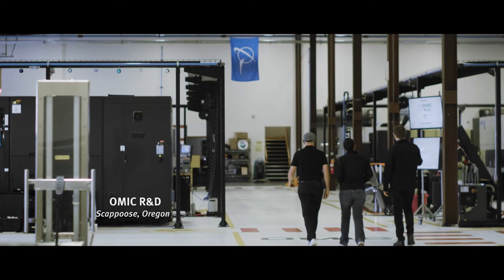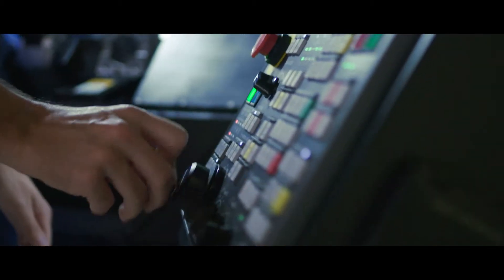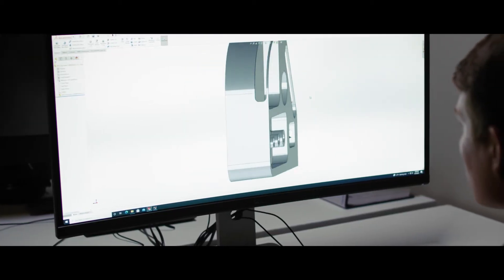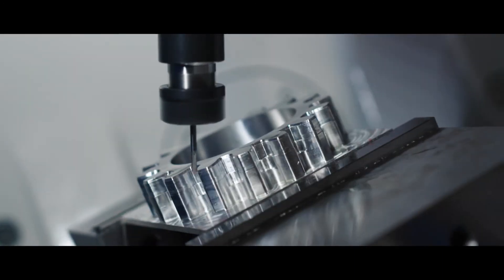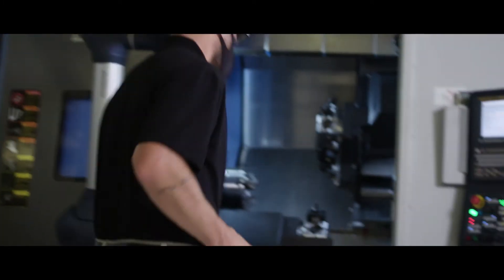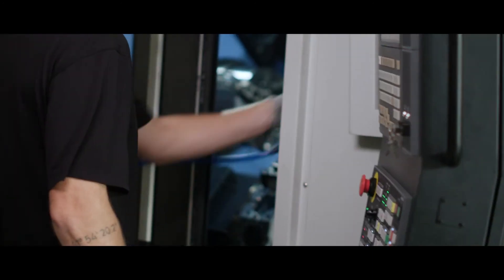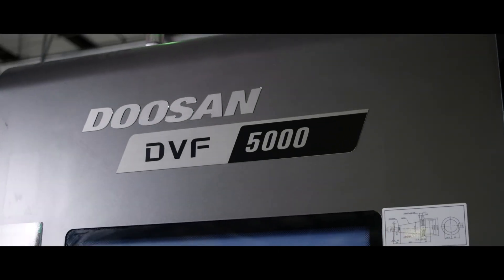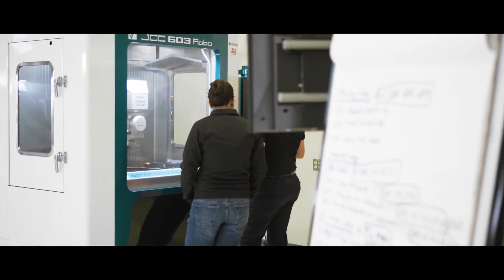DN House: OMIC R&D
OMIC R&D, an Oregon-based research facility, does their part to help the machining industry by providing crucial applied manufacturing research. And if you take a peek at their process, you’ll see some familiar Doosan machines helping along the way.